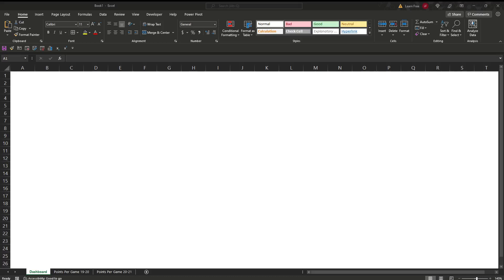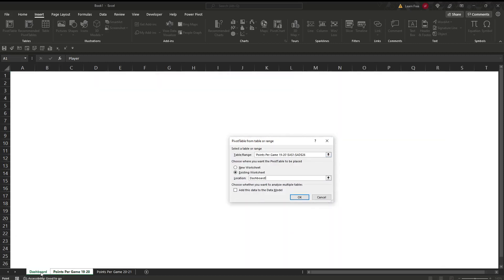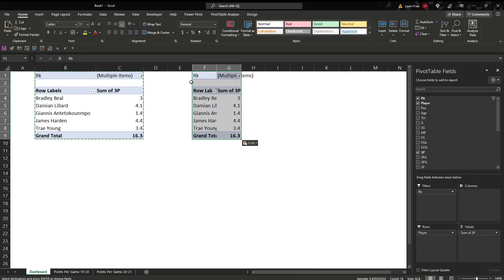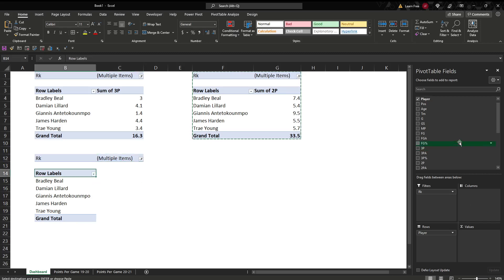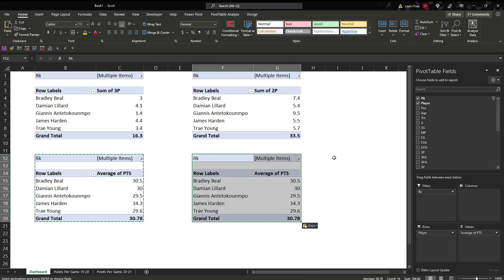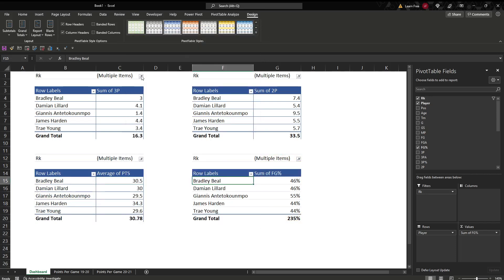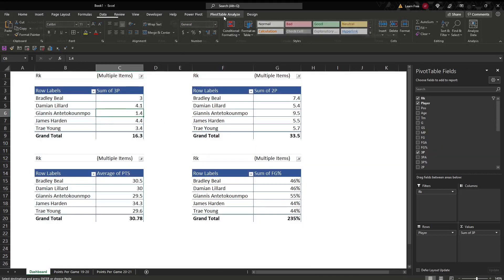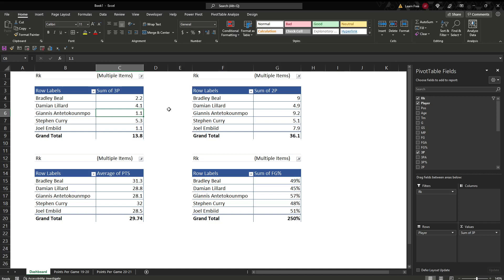How to Make a Basic KPI Dashboard in Excel: Entering Actionable Data Quick and Easy!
In this Excel tutorial, we'll show you how to create a basic KPI dashboard in just a few minutes!

With this KPI dashboard, you'll be able to track your progress and take action based on your results. This is a great way to stay on track and achieve your goals!

Please leave a rating and a comment if you enjoyed this Excel tutorial. We love to hear your feedback!
How to make a basic KPI dashboard in Microsoft Excel Tutorial. Learn excel in ten minutes Beginner excel tips and tricks 2021 excel tutorial 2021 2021 msexcel tutorial for beginners 2021 ms excel tutorial for beginners Excellent Excel Dude I teach basic excel tutorials for beginners, check out the VLOOKUP series, series, they're 1 minute or less on and great to learn a quick function or three! There's also a playlist with three minute or less excel function and formula tutorials!

YouTube Shorts